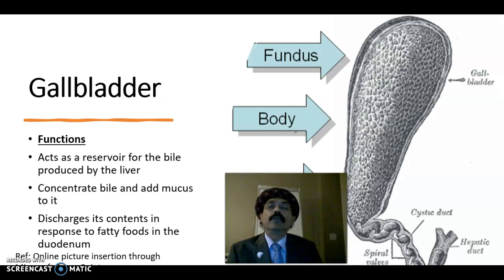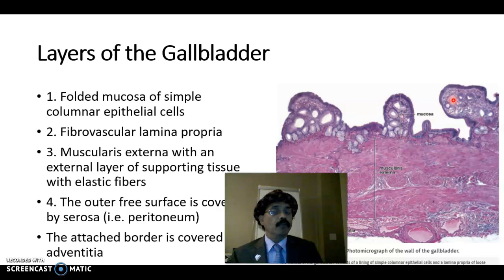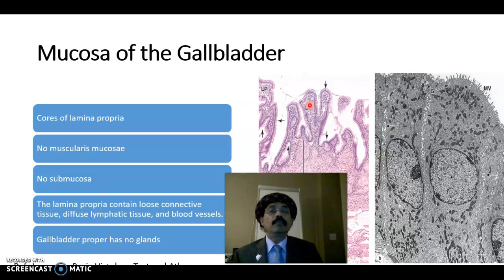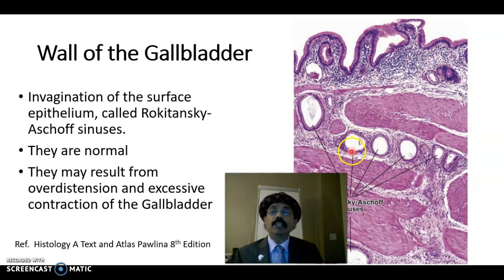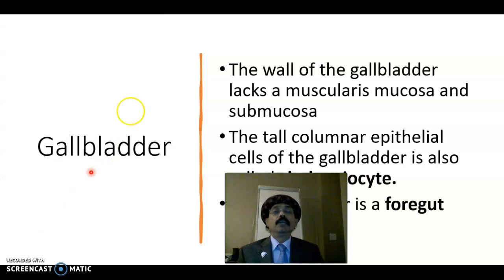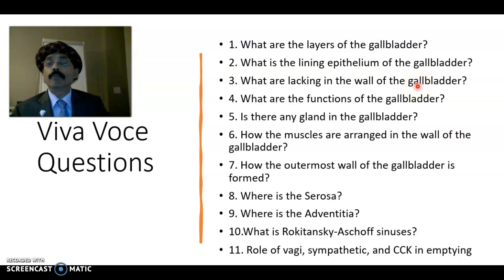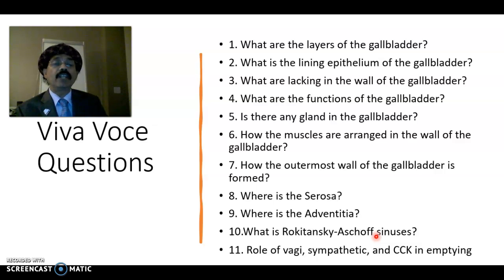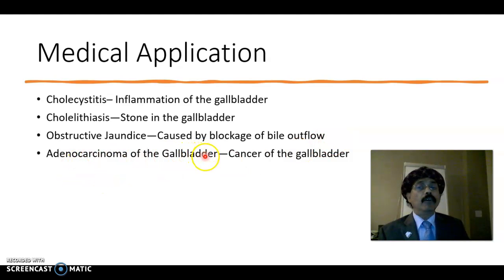HISTOLOGY OF THE GALLBLADDER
Layers of the gallbladder
Lining epithelium
Lamina propria
Mucosal foldsSmooth muscle layers
Adventitia and the serosa
Rokitanski-Aschoff sinuses
Clinical applications
Viva Voce Questions